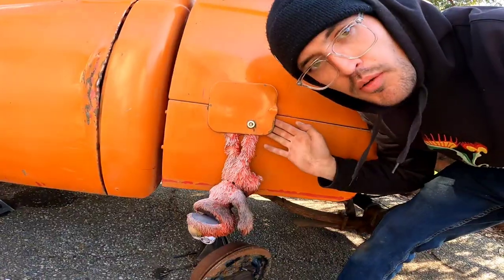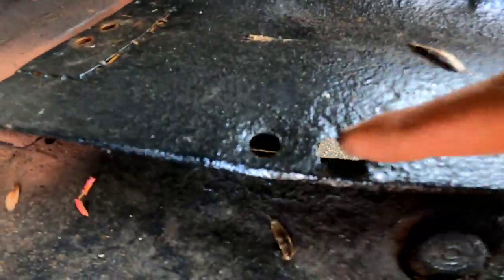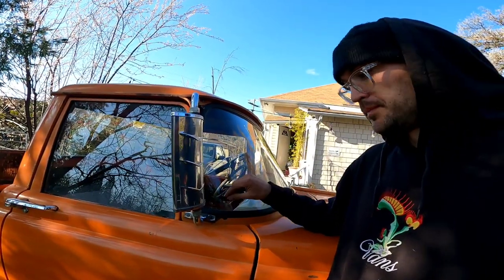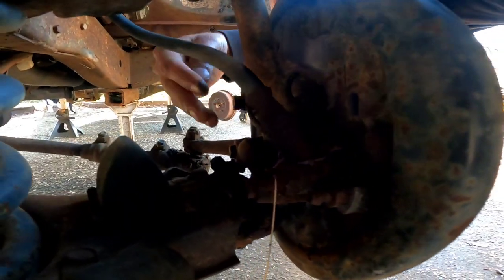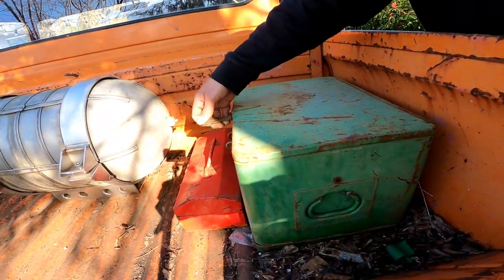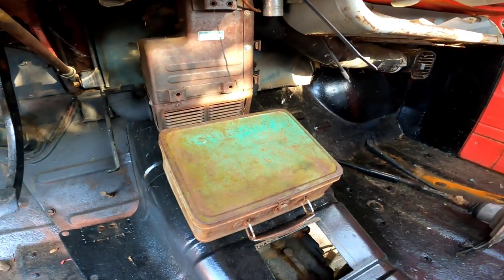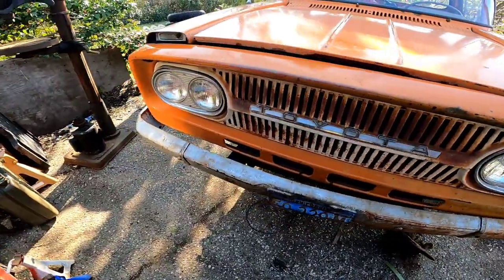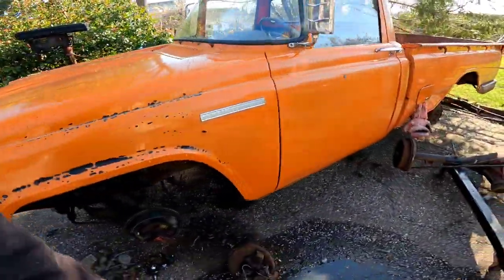1967 Toyota Stout introduction to the channel - STOUT s1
being such a rare but cool truck and been waiting to find time to make a video series on it for others that may go down Mt route or others that just want to see more stouts oe whatever the reason may be but stay tuned for more!